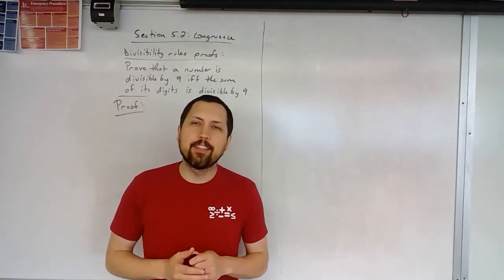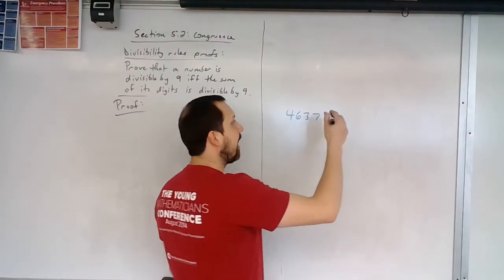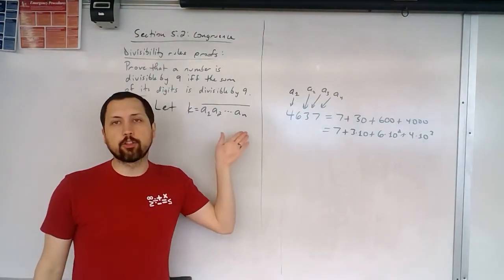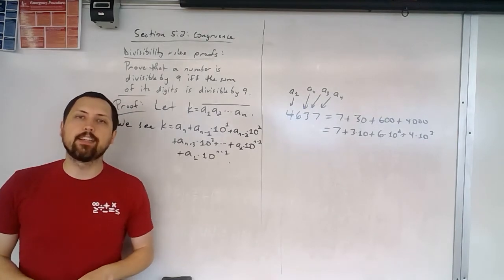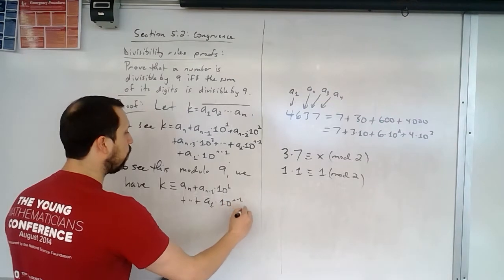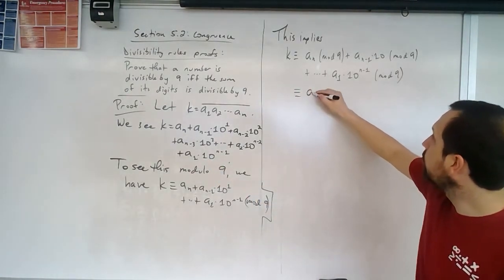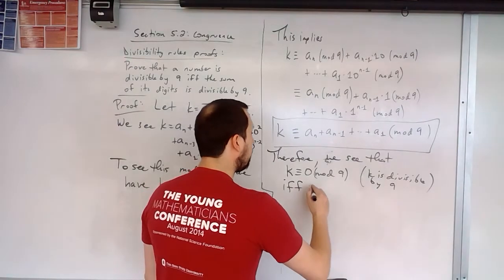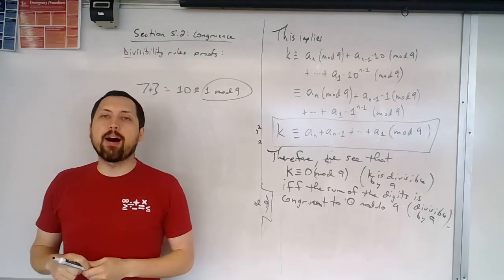Section 5.2 (part 14) - Divisibility rules proof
I prove the divisibility rule for 9